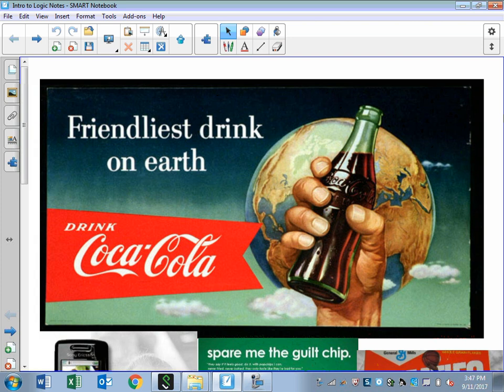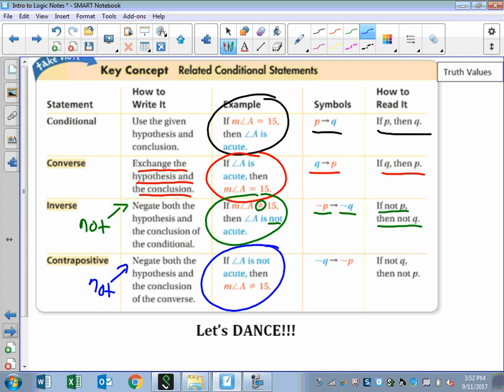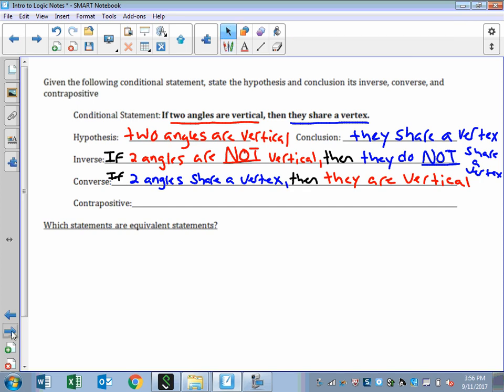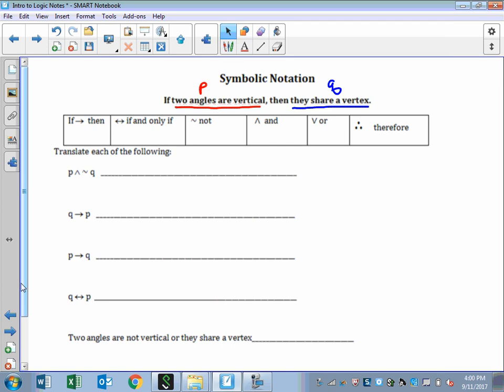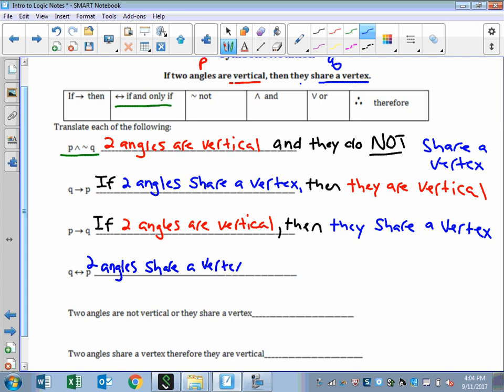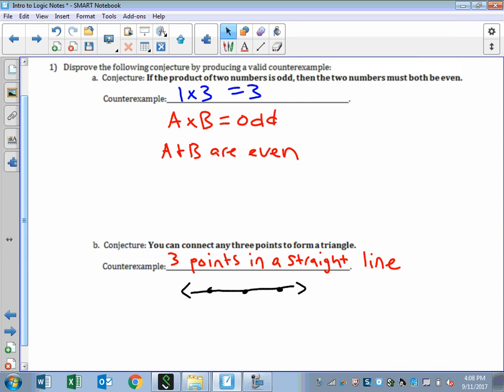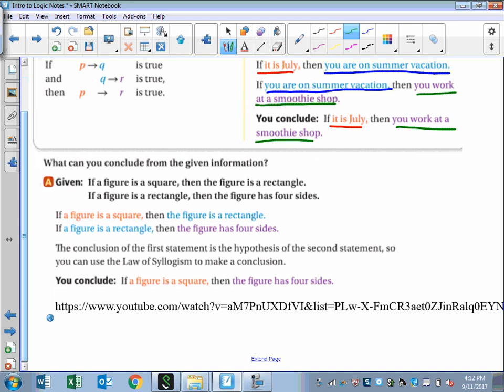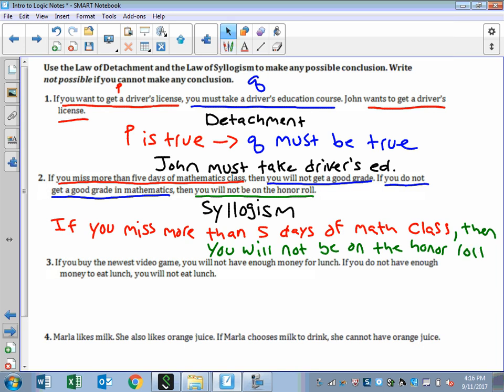Carr - Unit 2 Logic Project